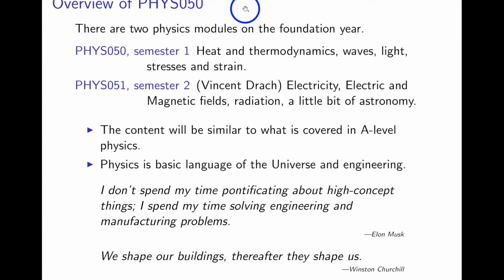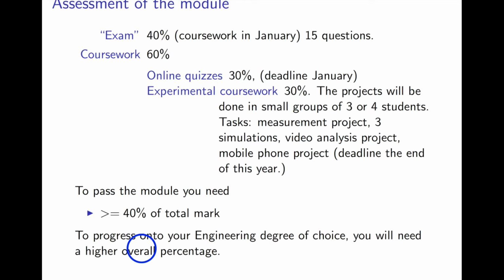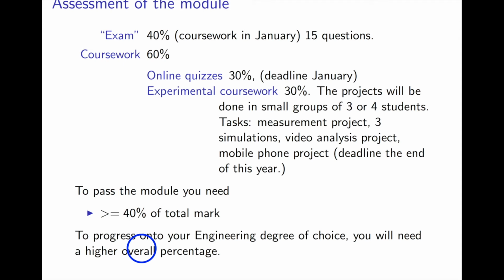Introduction to Physics 1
This is a short introduction to Physics 1. This is a module on the foundation year for Engineering at the University of Plymouth.